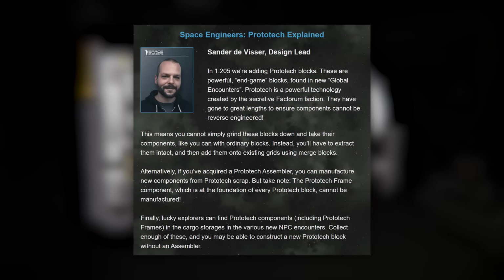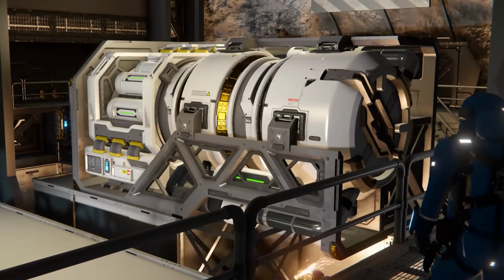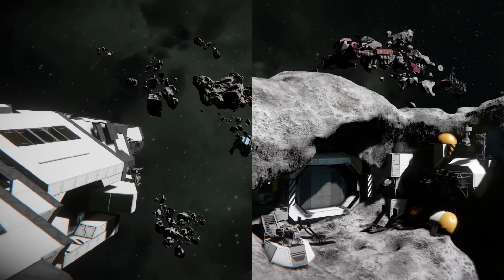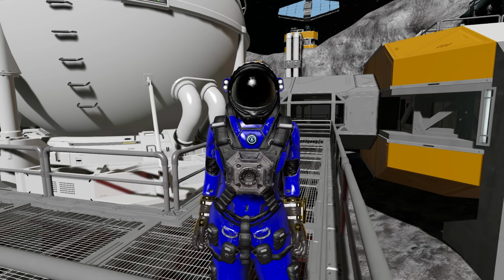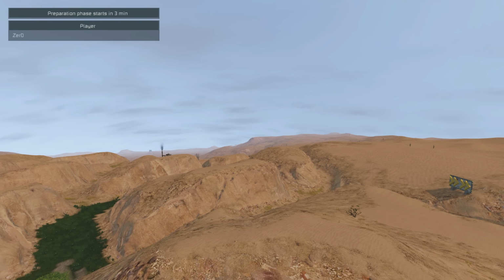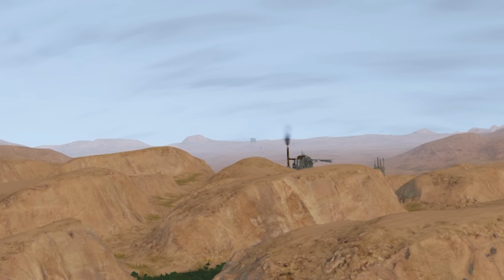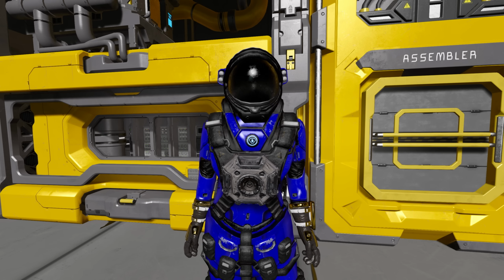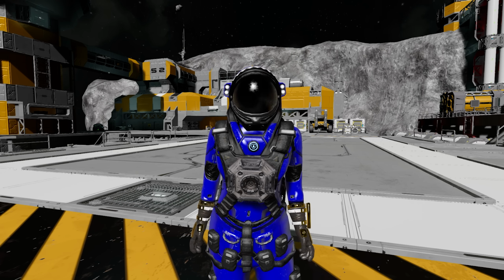IT'S HAPPENING!!! - New Space Engineers Update FULLY REVEALED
Discover the latest Space Engineers update teaser, featuring new global encounters and powerful Prototech blocks! The new teaser confirms many things we've been speculating about so lets take a look!

0:00 Start
0:13 IT’S HAPPENING!!!
2:40 Global Encounters
3:53 Space Base Encounter
5:32 Planetary Encounter
7:05 Factorum Capital Ship Encounter
8:09 Prototech Components
8:53 Other Reveals

Space Engineers is a voxel-based sandbox game set in space and on planets, developed and published by Czech independent developer Keen Software House. In 2013, the initial developmental release of the game joined the Steam early access program. During the following years of active development, Space Engineers sold over one million units. In total as of 2019 the game has sold over 3.5 million copies In May 2015, for approximately a year and a half, the game's source code was officially available and maintained by KSH to assist the modding community. On December 15, 2016, the game entered Beta and was later officially released on February 28, 2019.
The game is a sandbox game about engineering, construction, exploration and survival in space and on planets. Players build space ships, space stations, planetary outposts of various sizes and uses, pilot ships and travel through space to explore planets and gather resources to survive.

Title: IT'S HAPPENING!!! - New Space Engineers Update FULLY REVEALED

My Last Video: Building the ULTIMATE Crash in Space Engineers